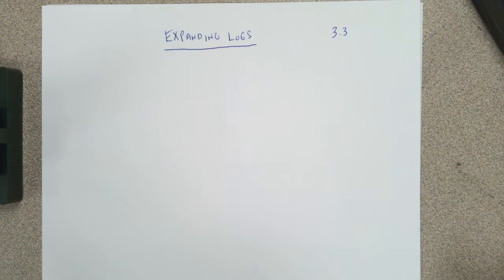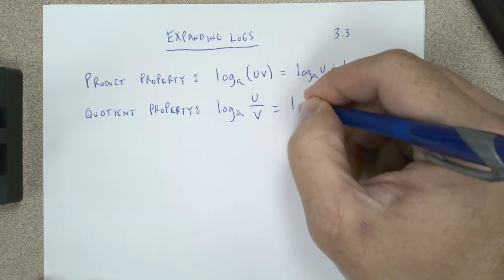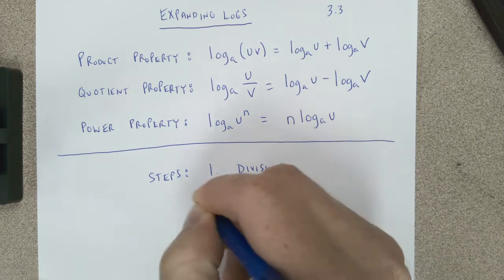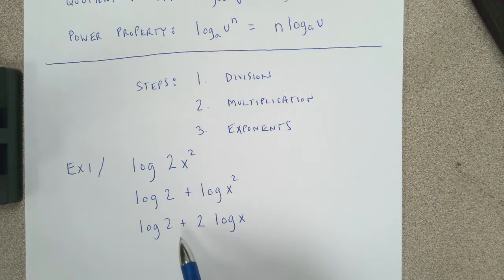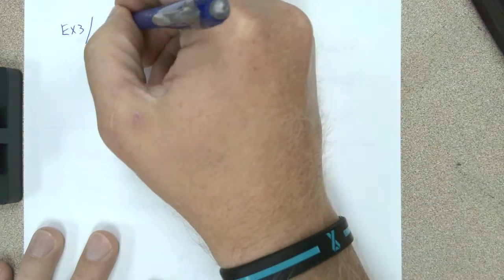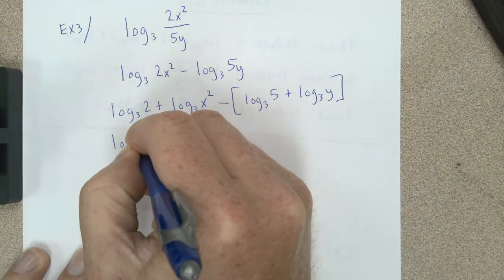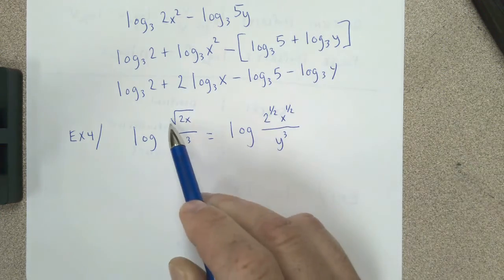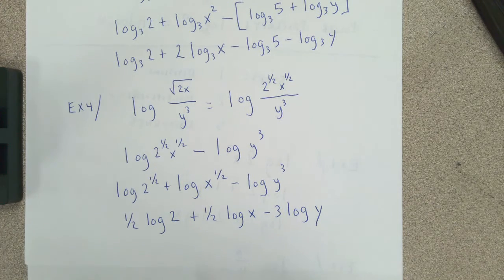3 3 Expanding Logs